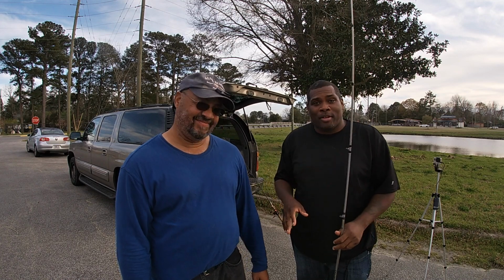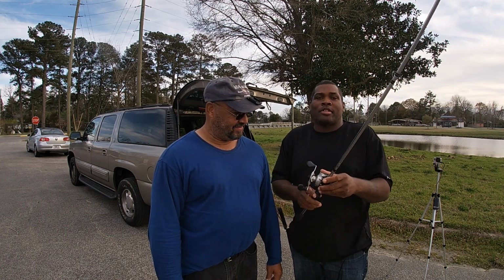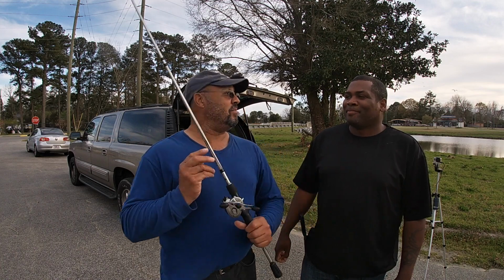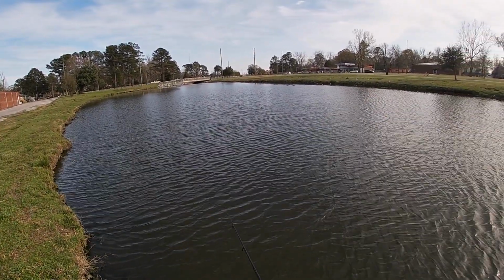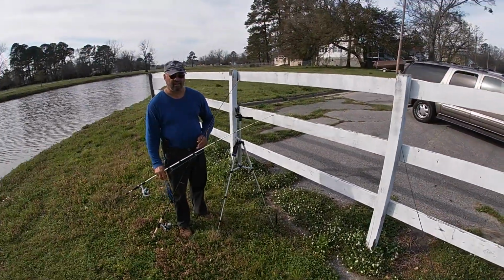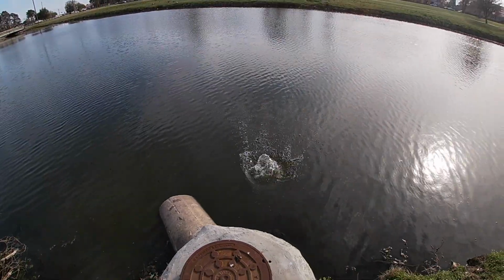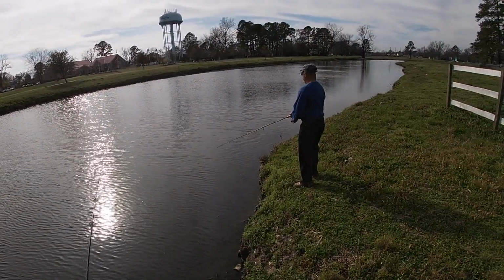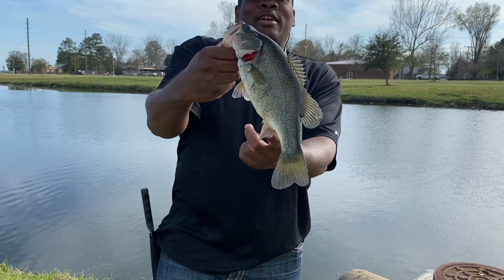How Effective are Berkley Powerbaits? Do They Really Work?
Whats going on youtube family and friends! Man have you ever went fishing and caught nothing? I have plenty of times. Today Clyde and I went to 3 different cities to catch fish and out of all of them we caught plenty out in Lil Washington Nc. When we got to Washington I changed up baits to the Berkley Powerbait Swimbaits. I used those longtime ago so I had to bring the cat out the bag on this one. Do they work? Absolutely! I know its a lot to do but I believe in you. HK2 Productions and I'm out.